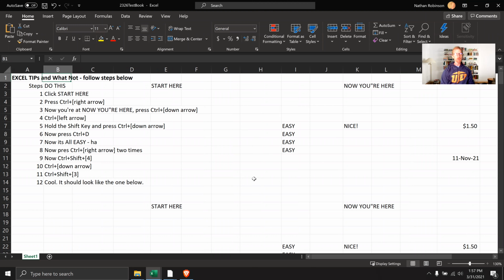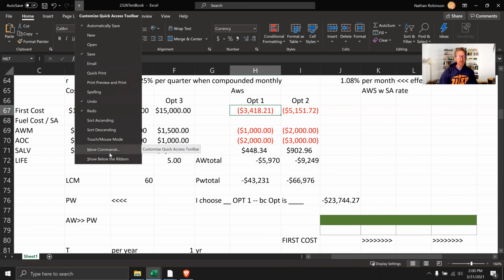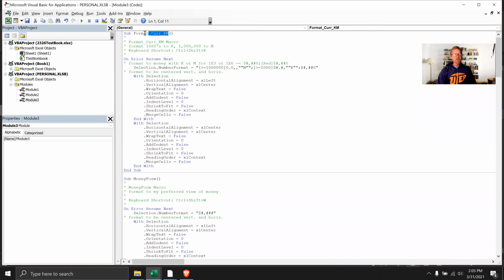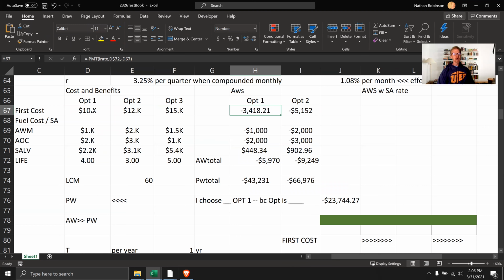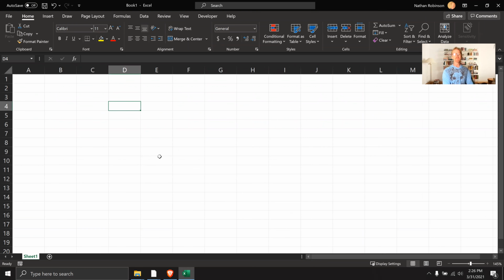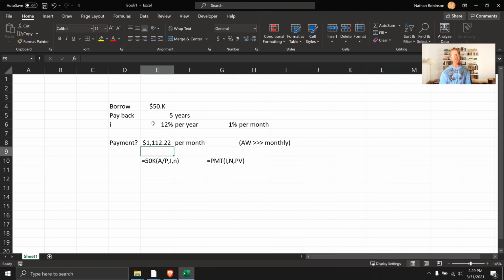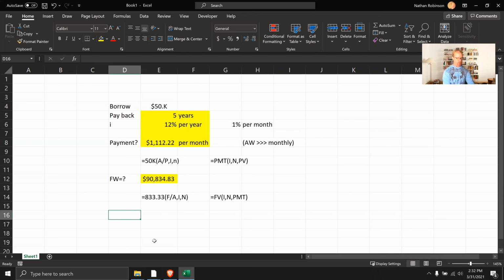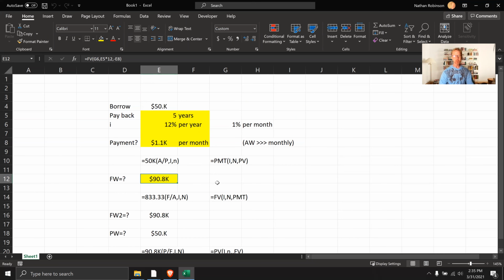Excel for Finance and Engineering Econ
how to use excel to calculate present worth (value), future value (worth), annual or recurring payments, etc... as well as how to format those results into different formats such that $123,154.23 can be shown as $123K while retaining its value. Also shows how to get from cell to cell and copy quickly...